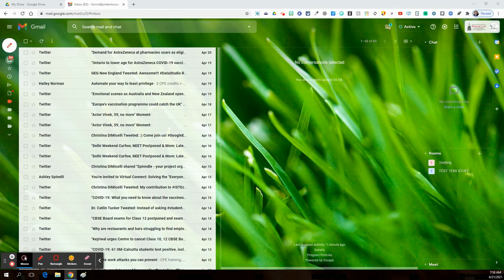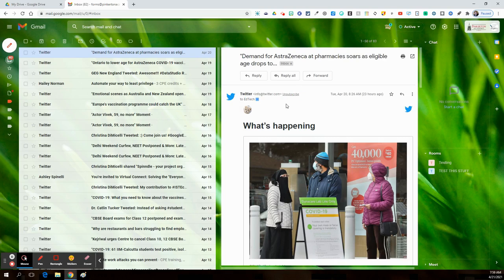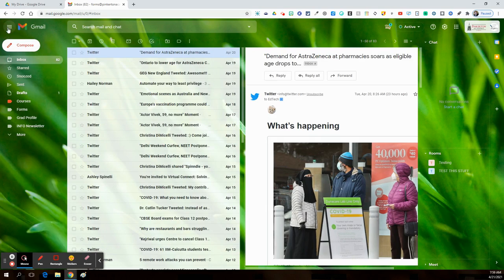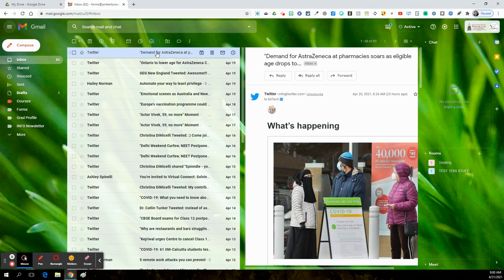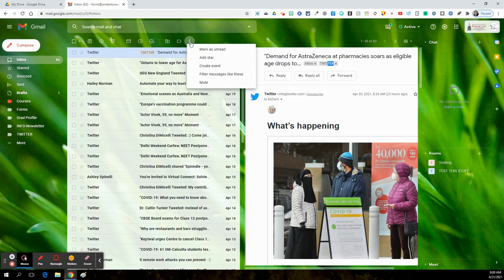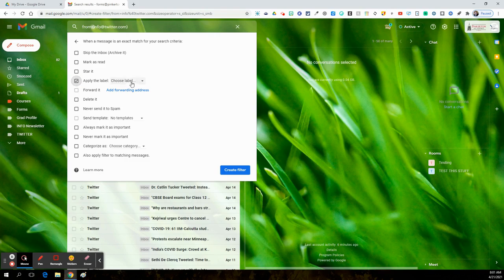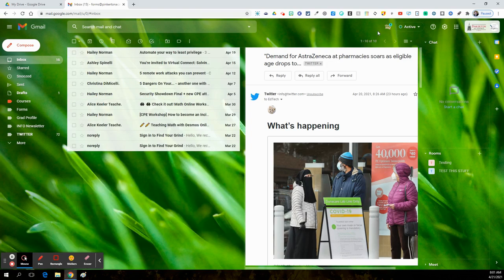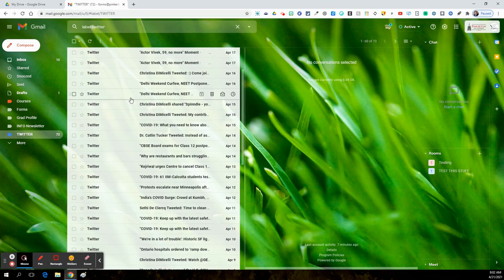Gmail Spring Cleaning - Labels and Filters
It's time for Spring Cleaning!
Organize your Gmail Inbox using labels & filters.